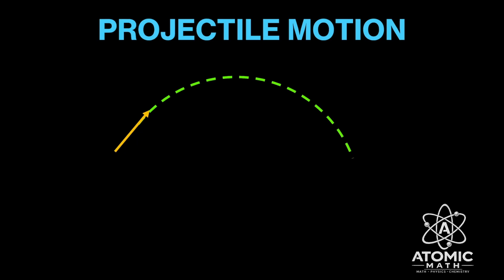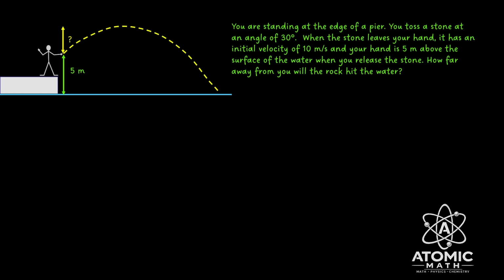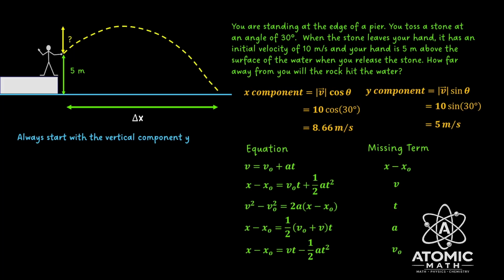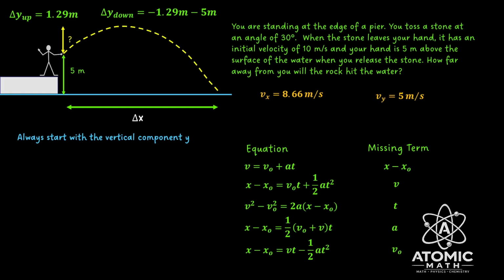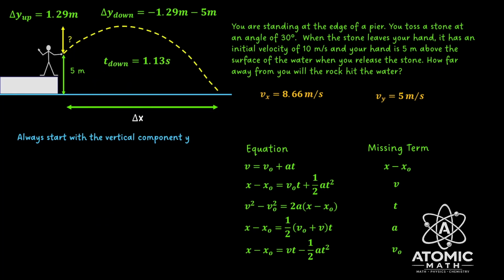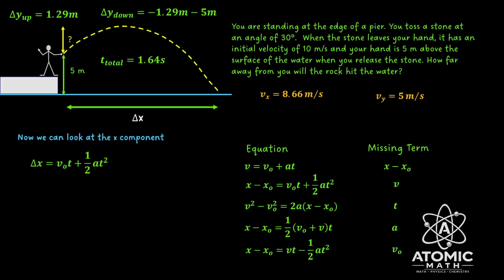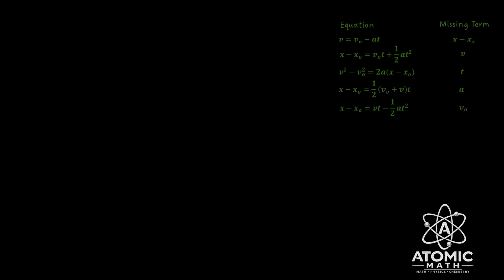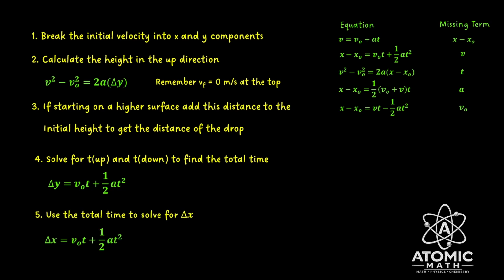Projectile Motion...Simplified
Projectile motion is where horizontal motion and vertical motion come together.

In this video, we break projectile motion down step by step so it actually makes sense. Instead of memorizing formulas, you’ll learn how to separate the motion into horizontal and vertical components, organize the information, and solve problems logically.

Topics covered:
• Breaking vectors into components
• Horizontal vs vertical motion
• Using kinematic equations
• Time, distance, and velocity
• Step-by-step projectile motion problem solving

This is all about building your algebra toolbox—using math and trigonometry together to make physics easier.

If projectile motion has ever felt overwhelming, this video will show you how to approach it clearly and confidently.